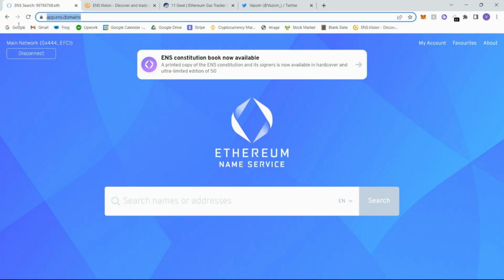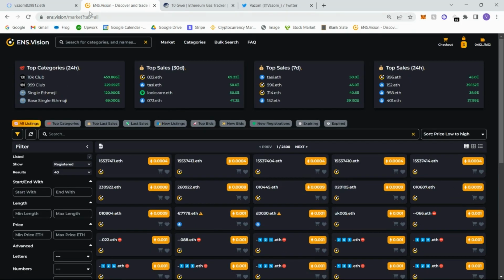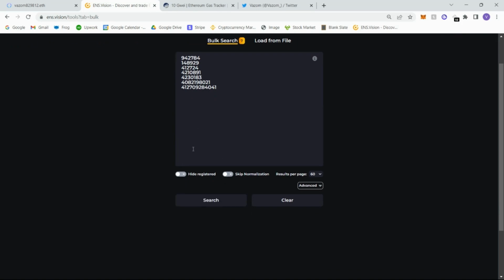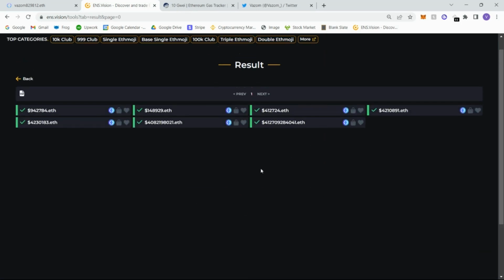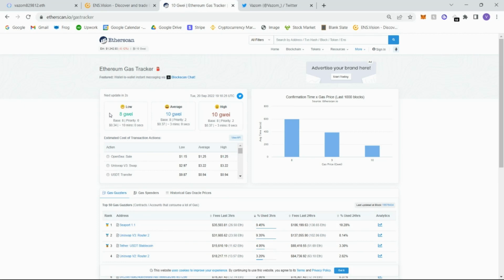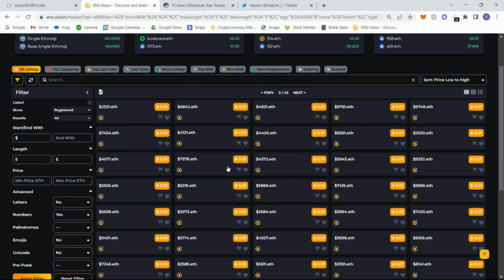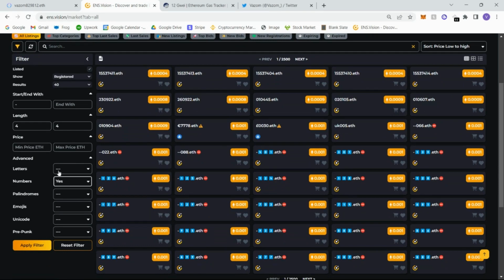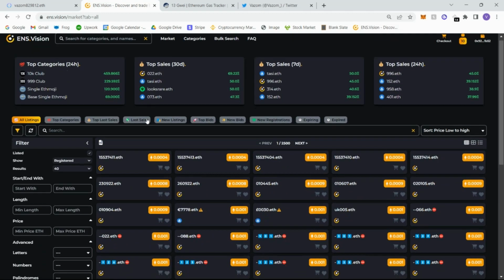ENS Rundown / Tutorial (How to buy and sell)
Ethereum Naming Service Tutorial